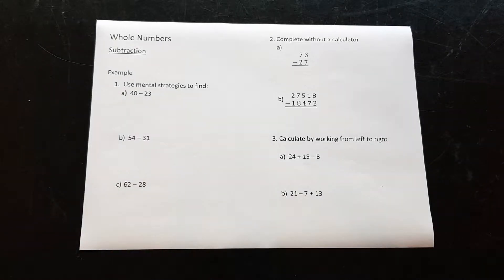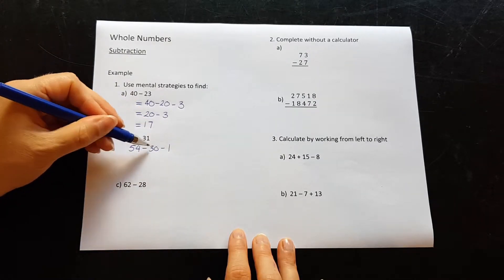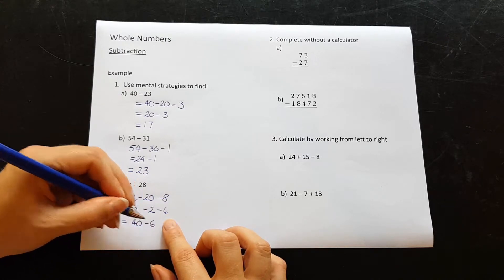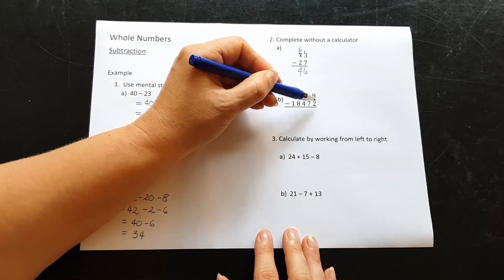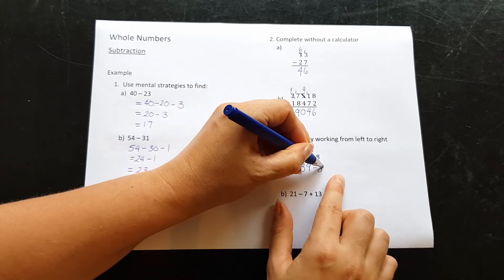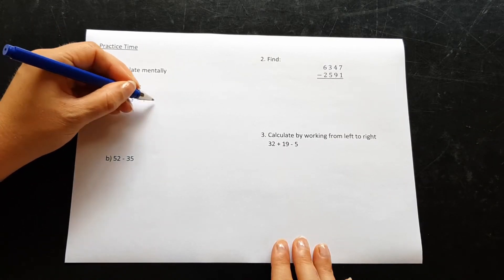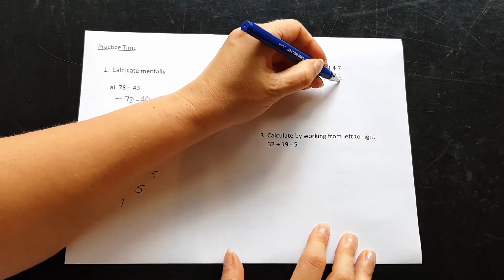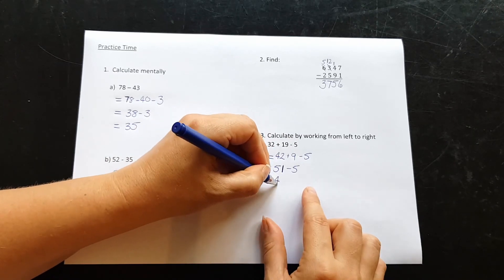Subtraction without a calculator (whole numbers part 4)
Jo shows you how to subtract large numbers without a calculator, then gives you some practice questions and then works through the answers